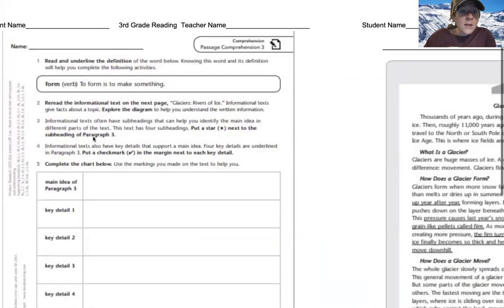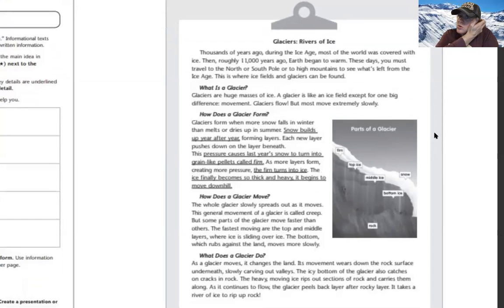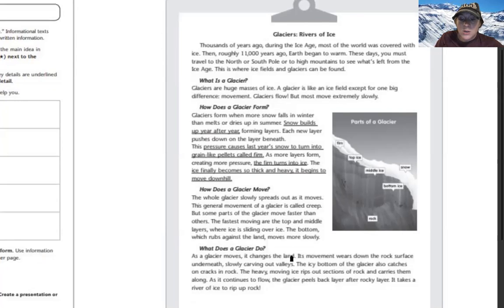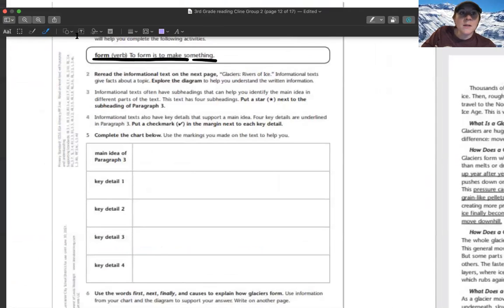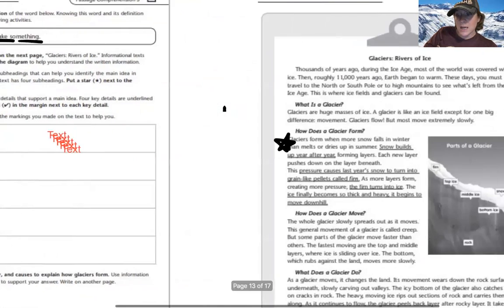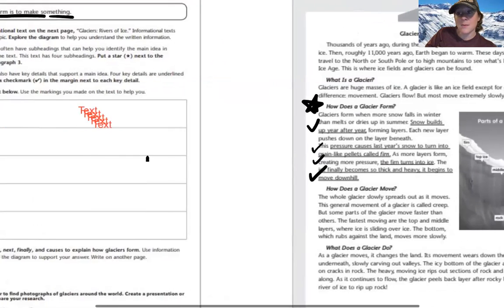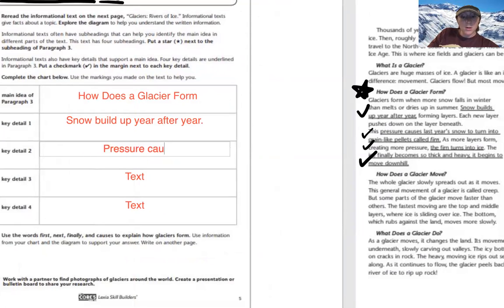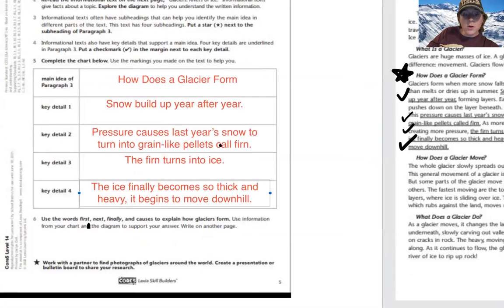May Week 7 Day 5 "Glaciers" Lexia Skill Builder